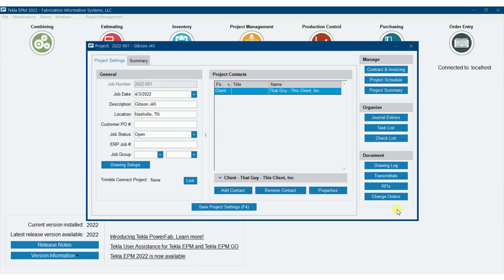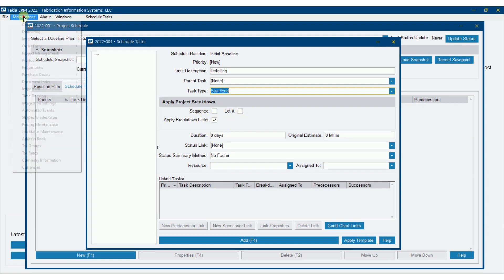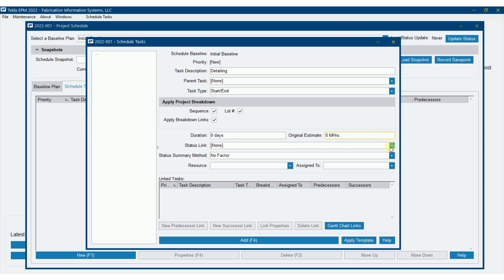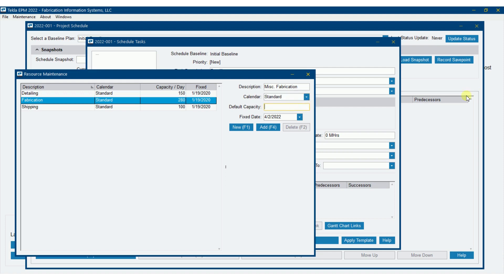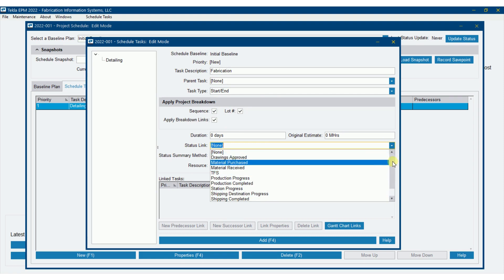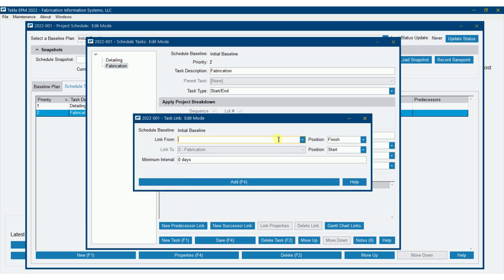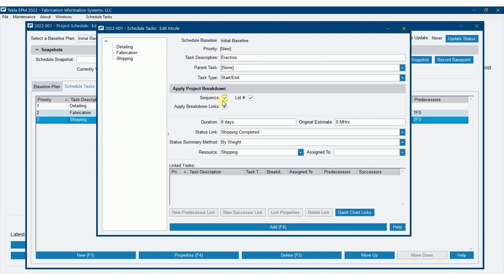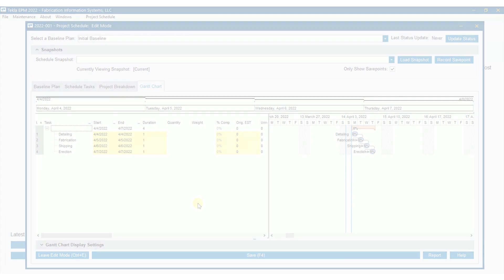Tekla EPM Project/Production Schedule Part 1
This is the first in a series of videos on the schedule in Tekla EPM. In this series, we are going to start simple and then get deeper as we go. We'll eventually end up in the Production Schedule as well. Should be fun!

In this first video, we cover setting up a schedule and entering tasks.